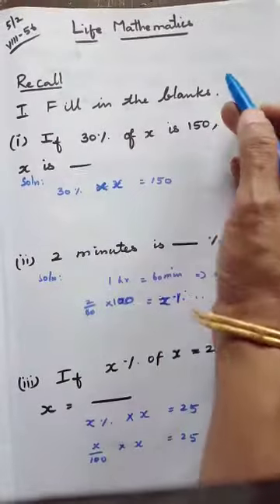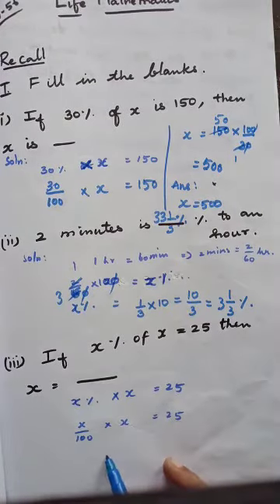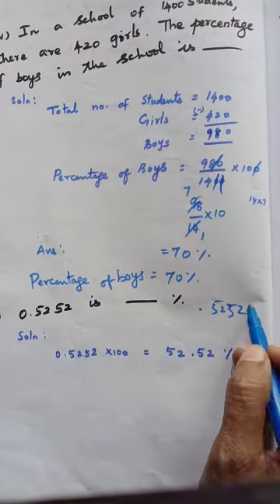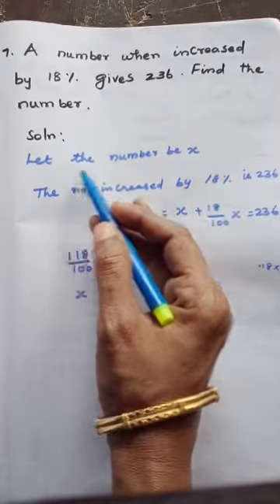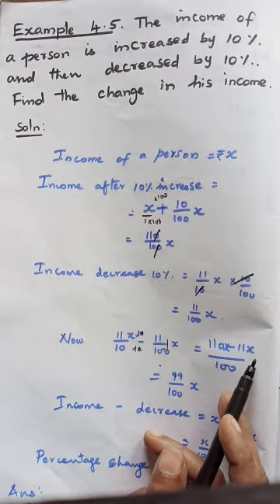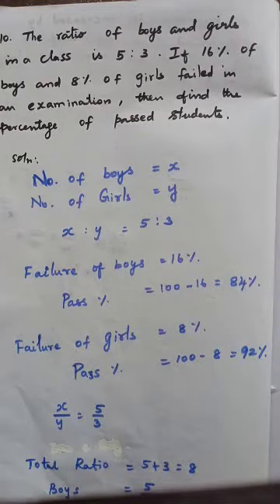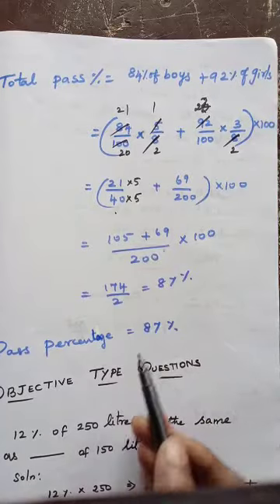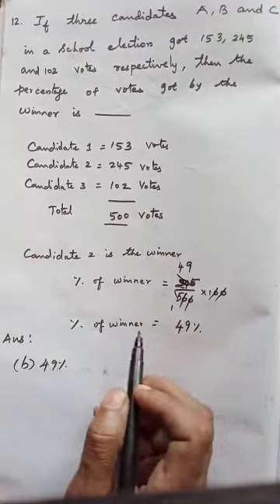5/2(VIII-56)LIFE MATHEMATICS EX.4.1(7,9,10)